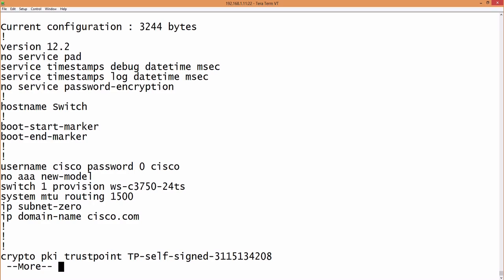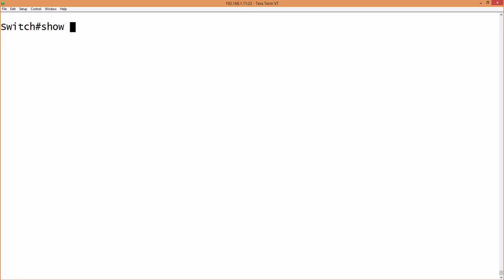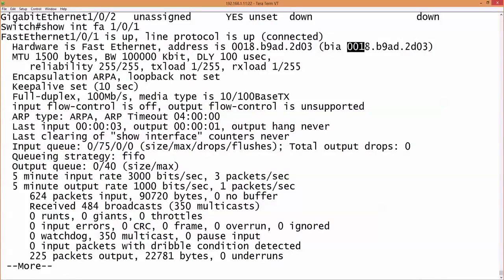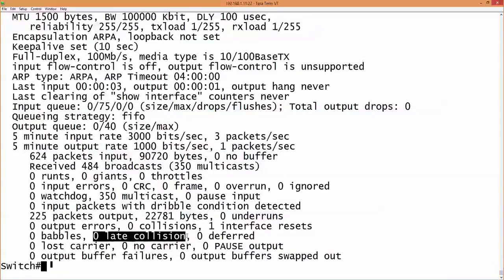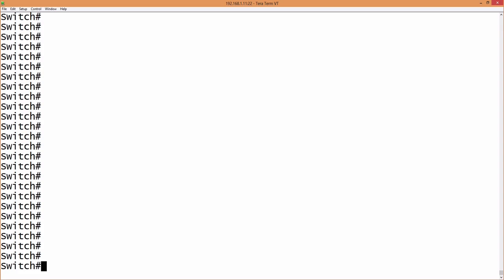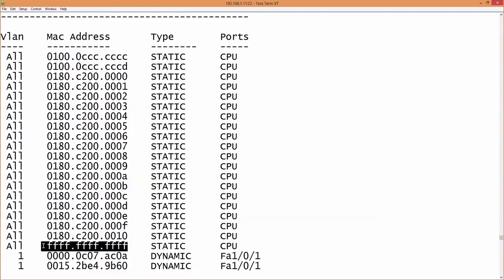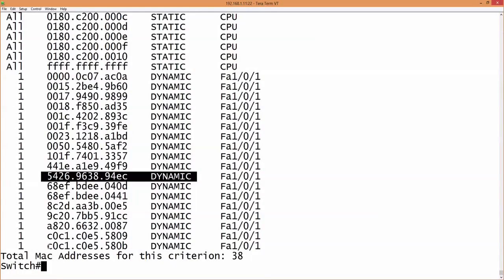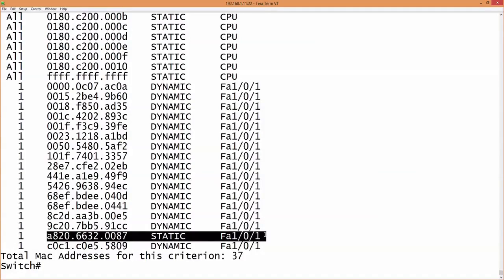22. Viewing Switch Information Part 2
In this video you can learn about the Current Switch Configuration, Interface Status and Mac Address Table.